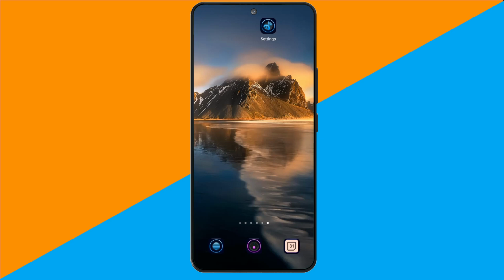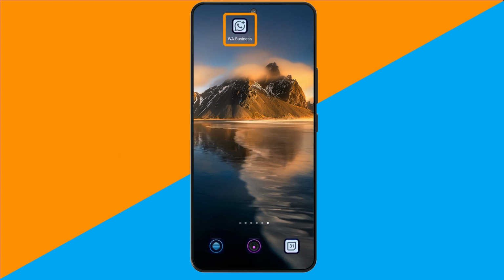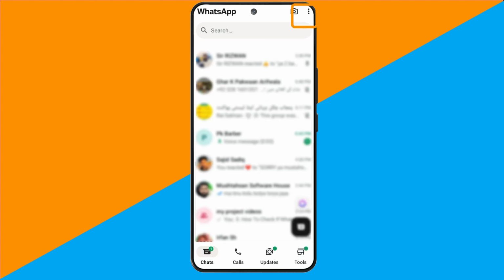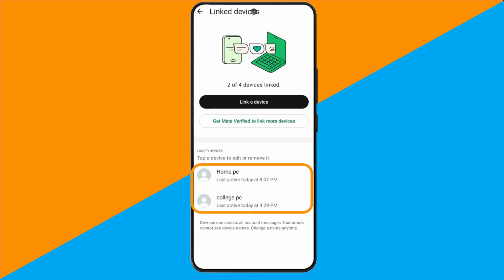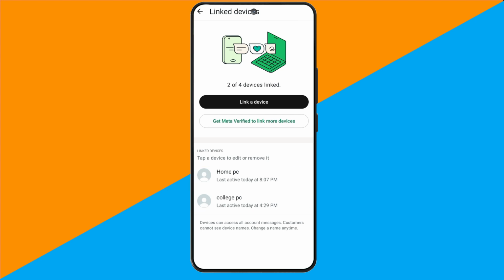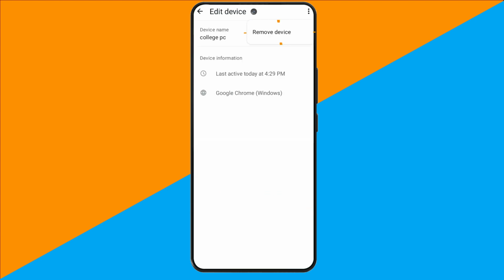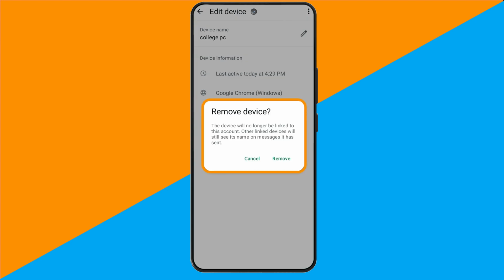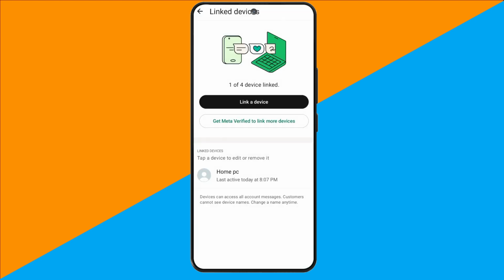How to Check if WhatsApp is Linked to Another Device (Security Guide)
Want to see if your WhatsApp account is connected to another device? 🔐📱
In this quick tutorial, I’ll show you how to check linked devices on WhatsApp and remove unknown devices to keep your account secure.

🧠 What You’ll Learn:
Check linked devices on WhatsApp
See active WhatsApp Web sessions
Remove unknown devices remotely
Improve WhatsApp account security
Protect your chats and privacy
⚡ Quick Steps

✔ Open WhatsApp
✔ Tap the 3 dots / Settings
✔ Select Linked Devices
✔ View all connected devices
✔ Tap any unknown device → Log Out ✅